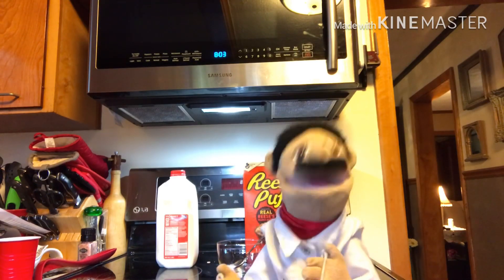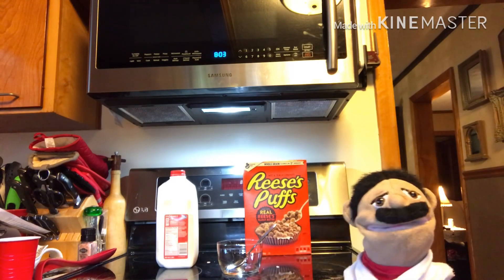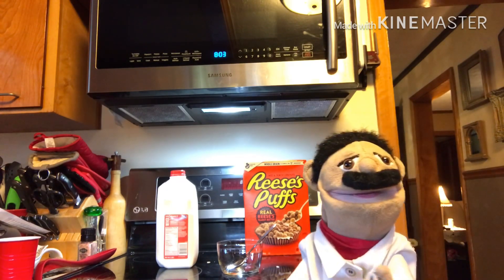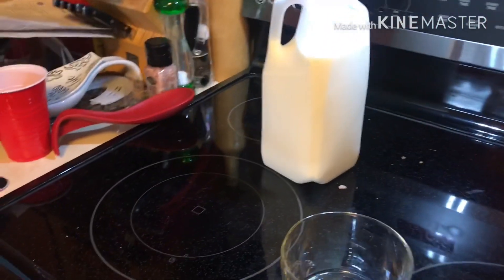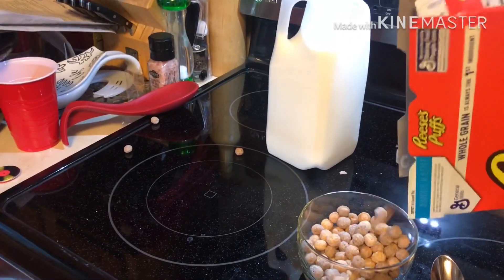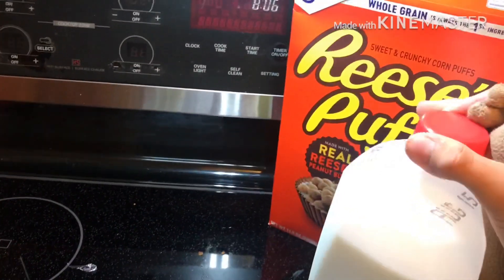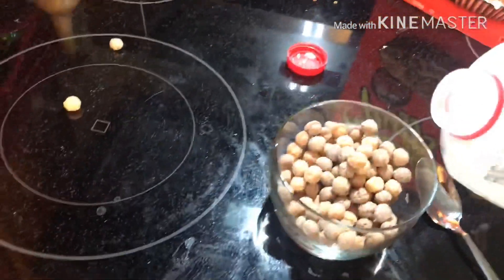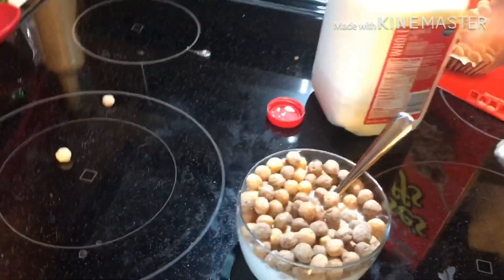Season one episode one of chef Dynico’s kitchen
Chef Dynico makes cereal